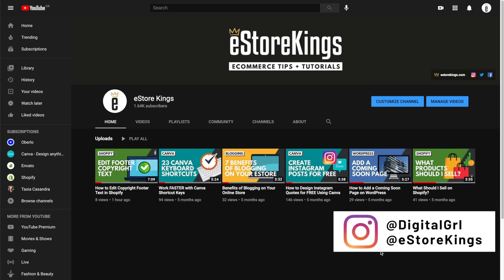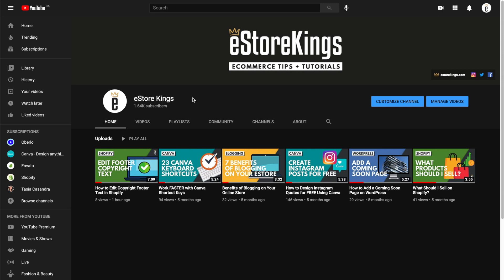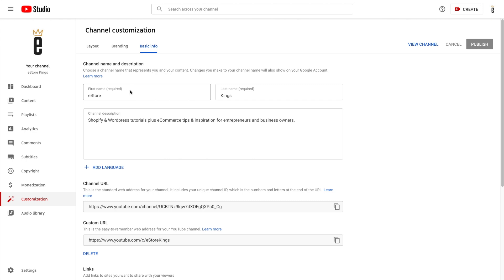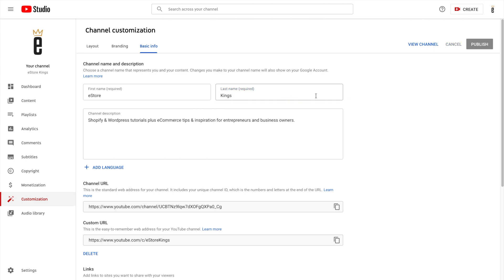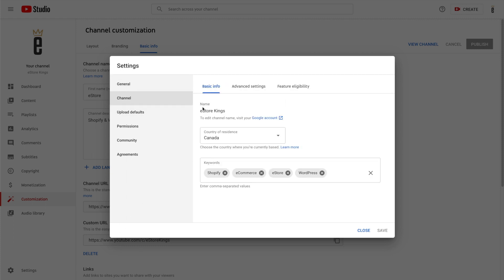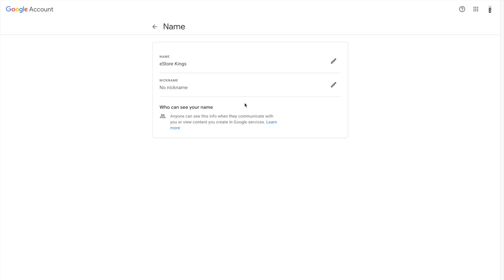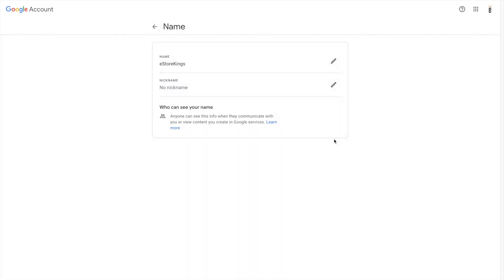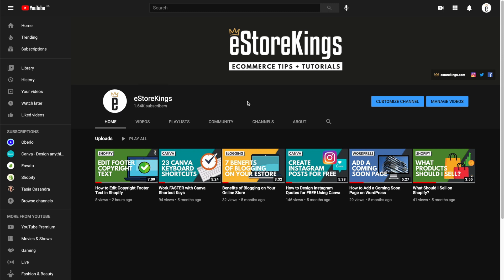How to Change Your YouTube Channel Name to One Word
Do you have a new YouTube channel and you have a name that's only one word?  Learn how to change your YouTube channel name from two words to only one word in this YouTube tutorial.